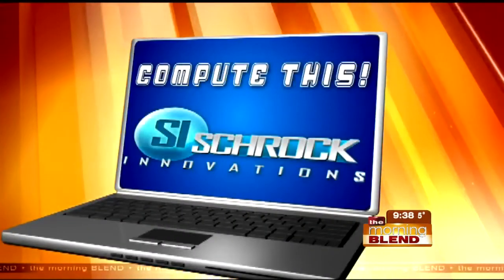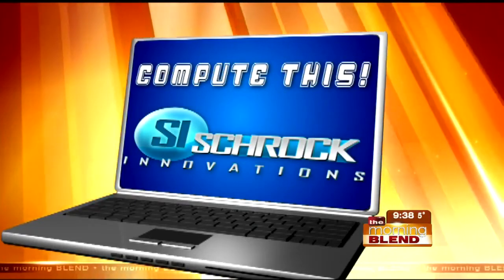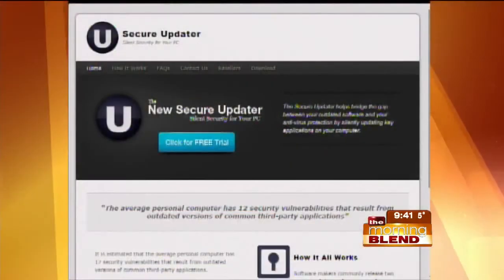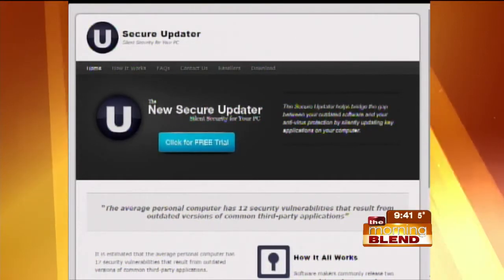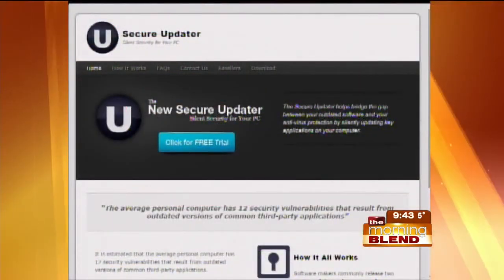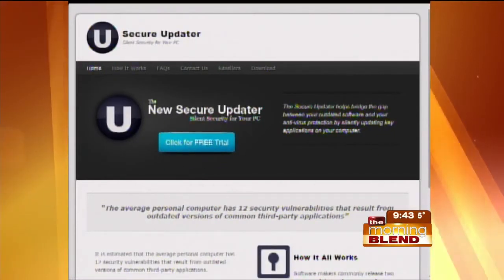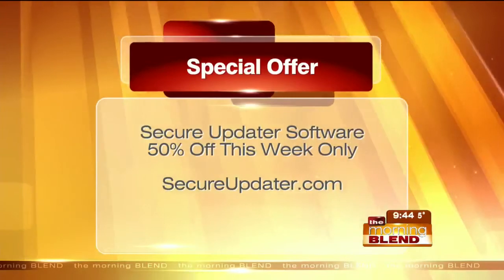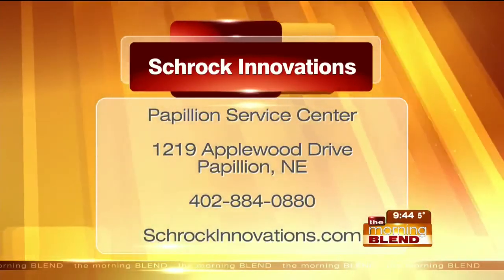How Secure is the Software on your Computer?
All software on your computer, whether it came on the computer or you added it yourself, has the potential to have security holes.  The company that provides the software fixes these holes as they are found and release new updates.  Most software updates need to be done by the user.  If you don't take the time to update, your computer could be at risk.  Find out how to automate this process and make the update process easy for dozens of the most commonly used programs.